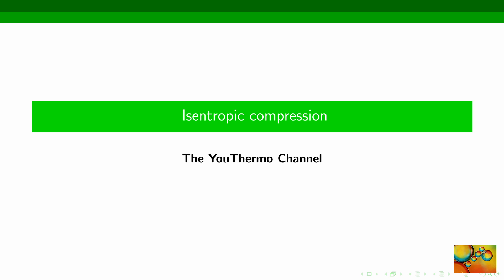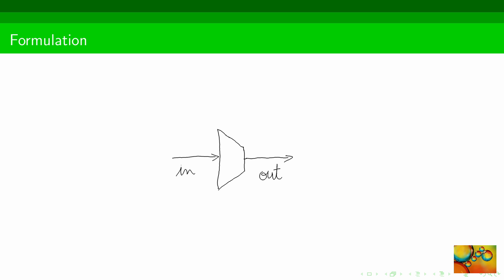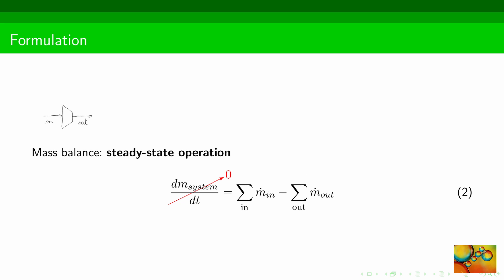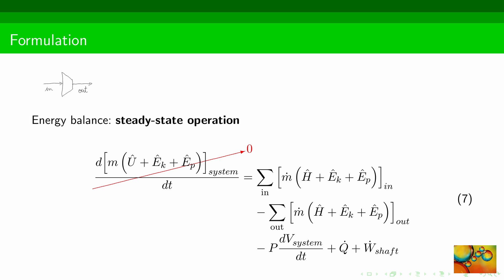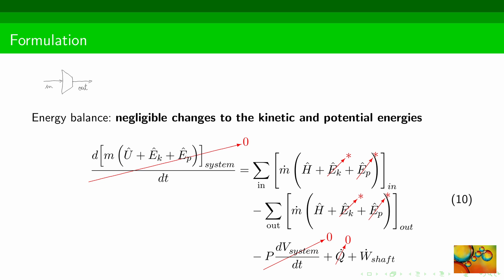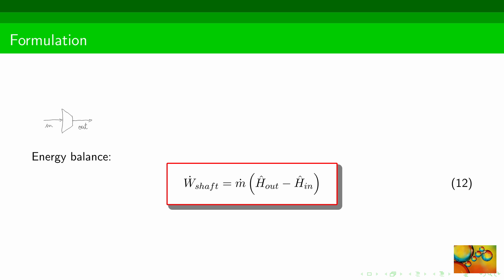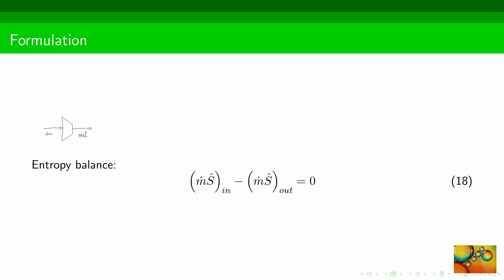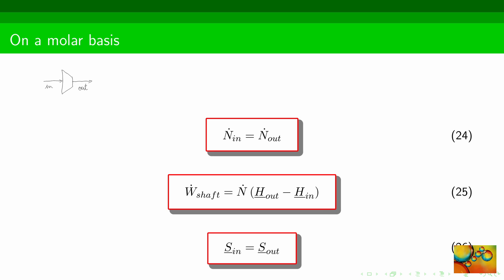Isentropic compression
Watch this video to learn how to simplify the mass, energy, and entropy balances for the case of continuous, steady-state, adiabatic and reversible compression of a fluid stream.